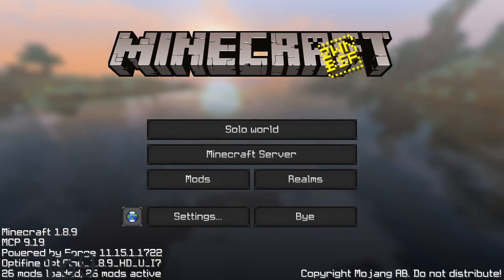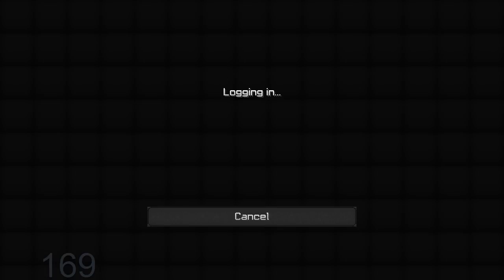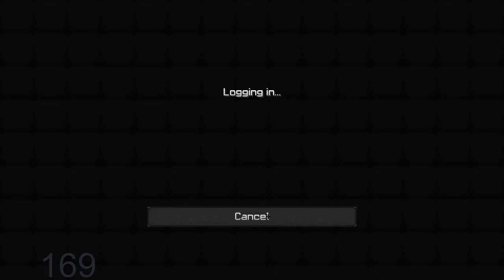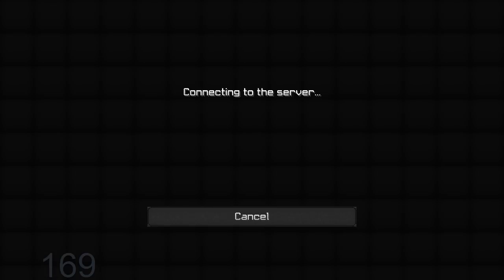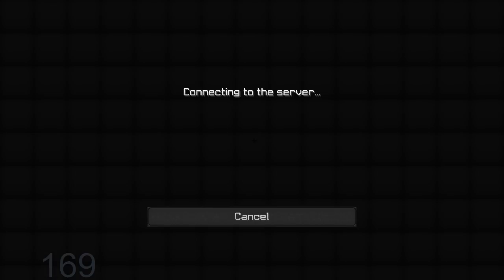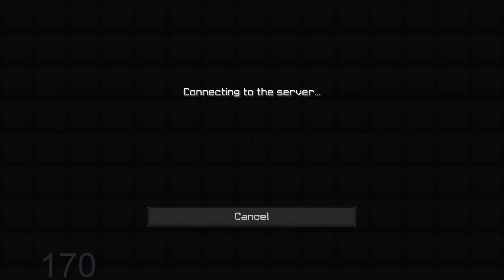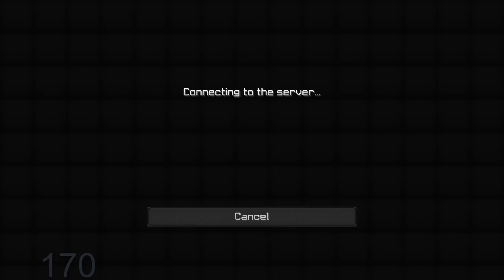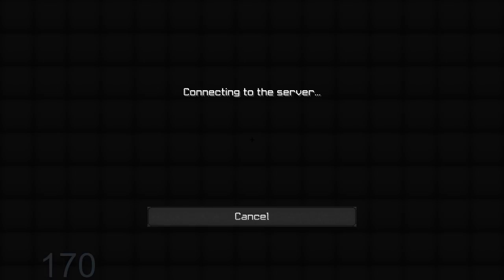streaming while sick... idk either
/p join DuckAHoy
MY PRIVATE DISCORD: DuckAHoy#0170
SKYPE: dfduckling {David Fitz.}